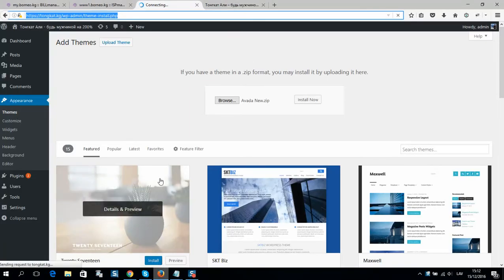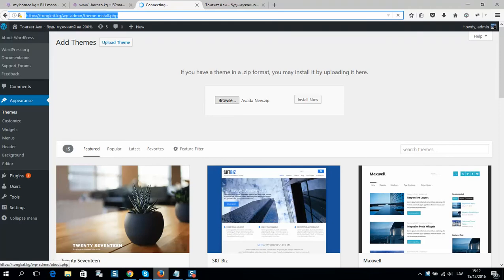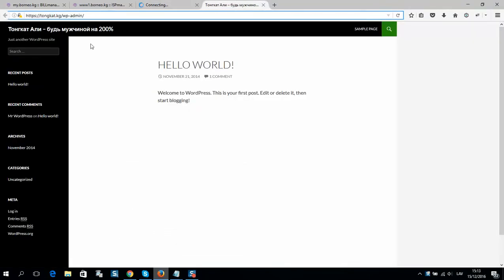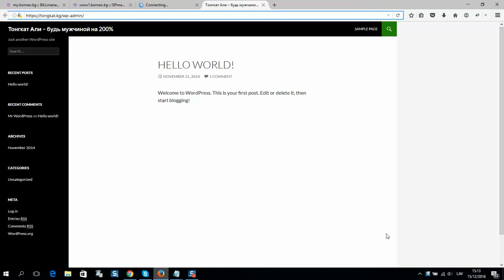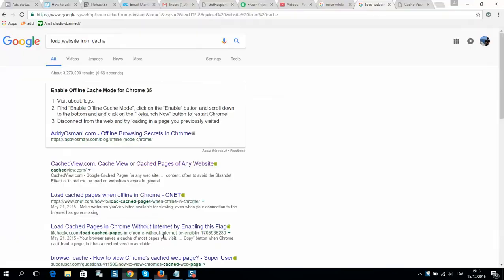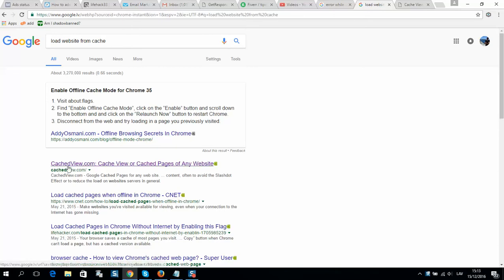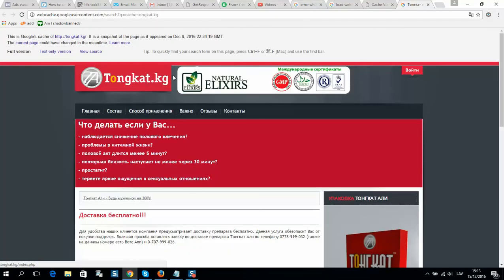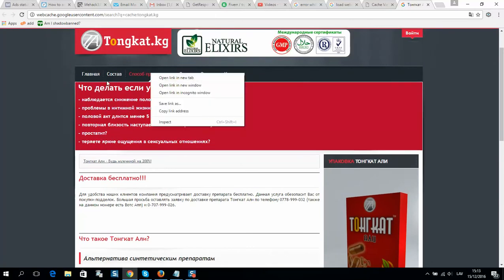How to load website from cache - Load old version of website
Cached view of any page on Internet through multiple cached sources.